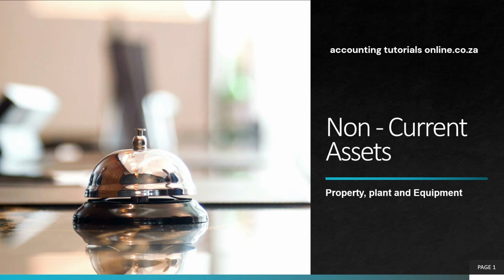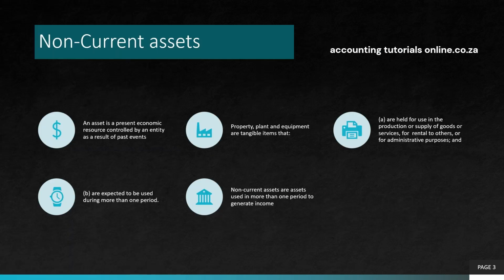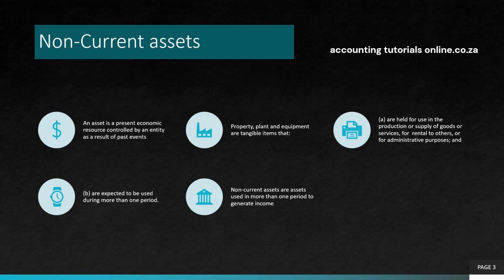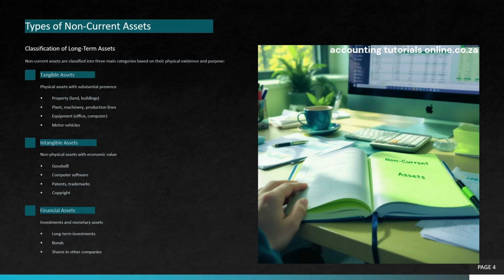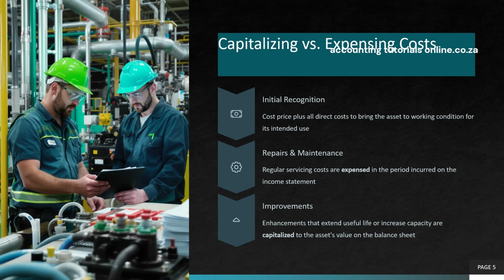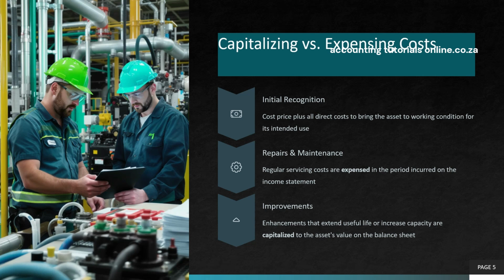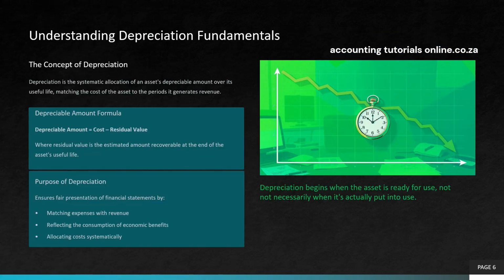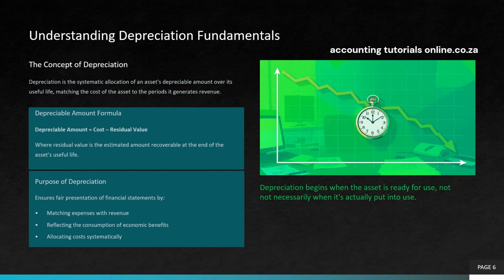PPE Part 1 Basics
In this session we simply discuss what PPE is.